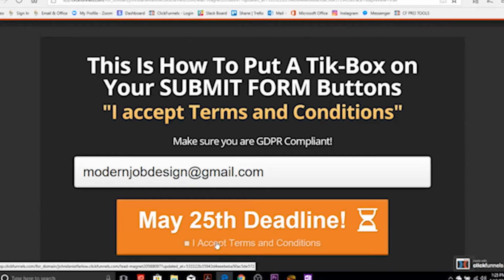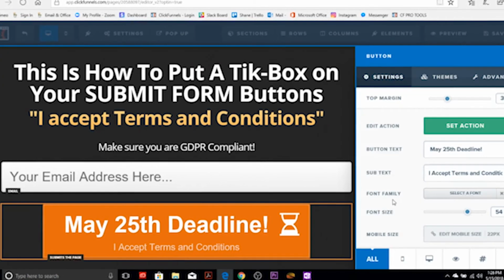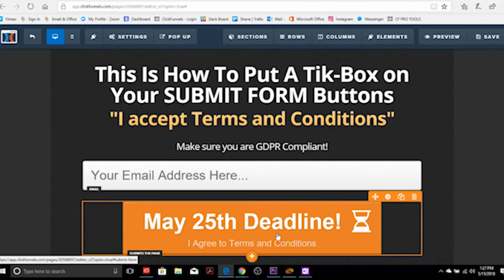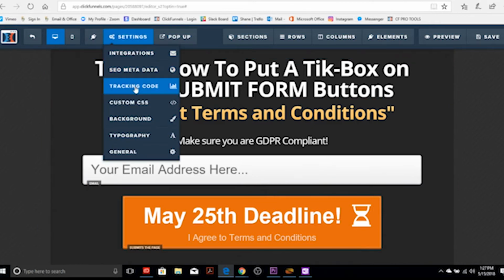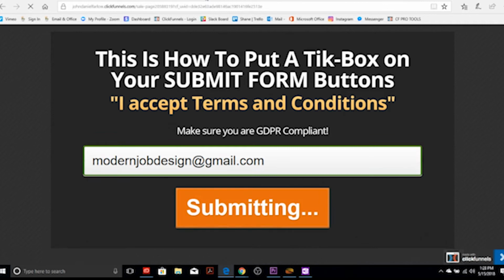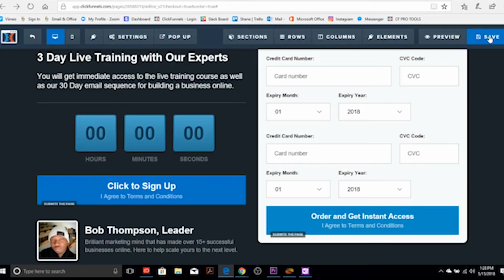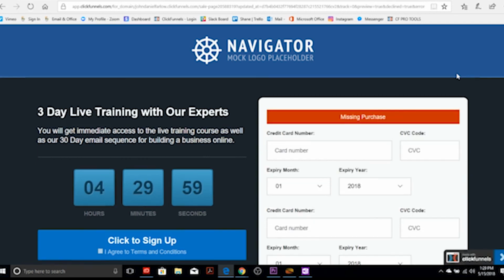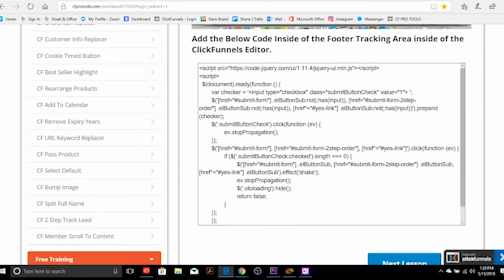Tic Box Tutorial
This tutorial focuses on putting a tic-box on all of your submit buttons in Click Funnels, to ensure your business is GDPR compliant on the front end. If you need more information, we have many resources for you.